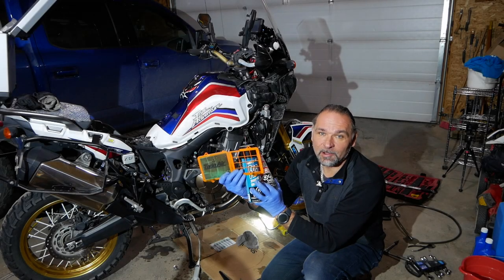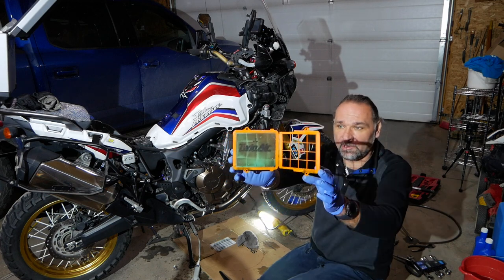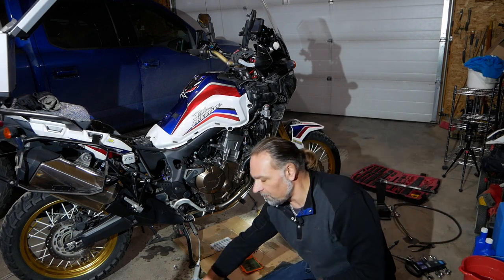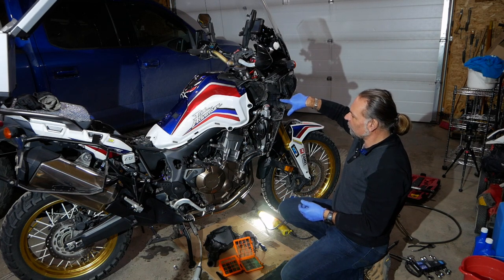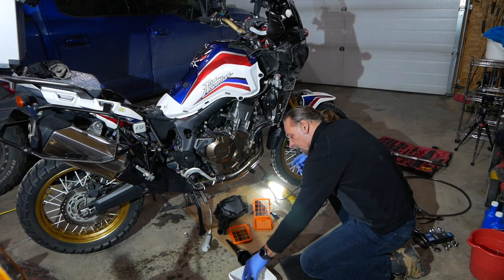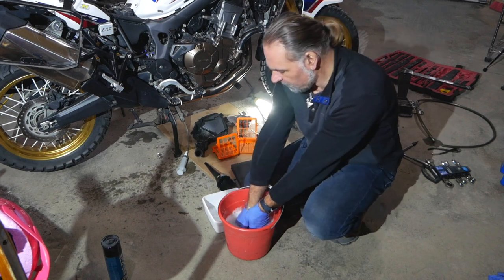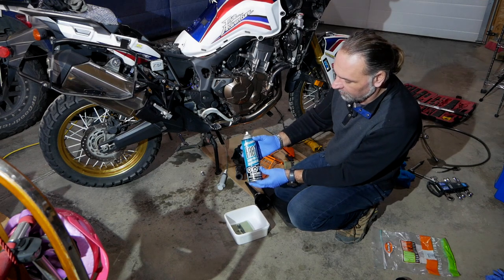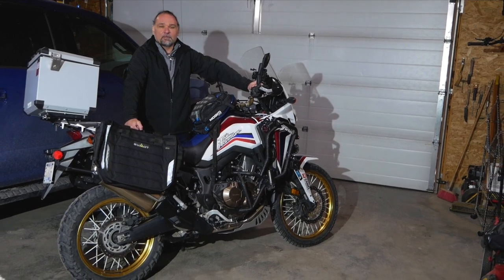HOW TO REPLACE AIR FILTER ON A MOTORCYCLE TWIN AIR FILTER CLEAN AND OIL HONDA AFRICA TWIN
This short video will show You how I clean and oil the Air filter on my 2017 Honda Africa twin.  I have replaced my OEM filter 2 years ago with Twin Air Performance washable filters.  This is first time Cleaning them after ridding the summer of 2020 on dusty gravel  and dirt roads.  I am actually surprised that they were not that dirty at all but since I had the bike appart may as well clean them.  This Video also can serve as a tutorial how to replace OEM Air Filter on this Bike.

Best Professional Lavalier Lapel Microphone with Easy Clip On System | Perfect for Recording Youtube Vlog Interview / Podcast | Best Mic for iPhone iPad iPod Android Mac PC
Comica CVM-VM10II Full Metal Compact On Camera Cardioid Directional Mini Shotgun Video Microphone for for Canon Nikon Sony Panasonic Camera/DSLR/Smartphones etc with 3.5mm (Red)
Neewer Portable Desktop Mini Tripod - Aluminum Alloy 20 inches/ 50 Centimeters with 360 Degree Ball Head, 1/4 inch Quick Shoe Plate for DSLR Camera Video Camcorder, Load up to 11 pounds/5 kilograms
FSDUALWIN High Strength Military Folding Shovel with Carrying Pouch, Multipurpose Tactical Trench Shovel Tool/Steel Spade for Camping Hiking Backpacking Gardening Snow Army – Black
DJI Mini 2 Fly More Combo – Ultralight and Foldable Drone for Adults and Kids, 3-Axis Gimbal with 4K Camera, 12MP Photos, 31 Mins Flight Time, OcuSync 2.0 10km HD Video Transmission, QuickShots, Gray
Oasser Air Compressor Mini Portable Tire Inflator Cordless Air Pump For Cars Motorcycles Bicycles Other Inflatables with Digital Pressure Gauge 2000mAh Lithium Battery 12V AC/DC 20Liters/Min P1S HERO8 Black - Waterproof Action Camera with Touch Screen 4K Ultra HD Video 12MP Photos 1080p Live Streaming Stabilization